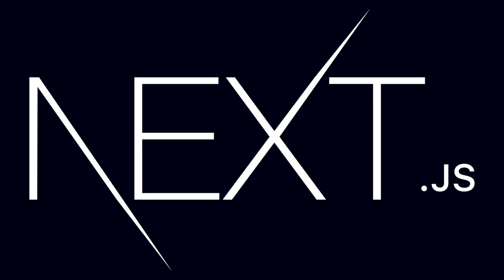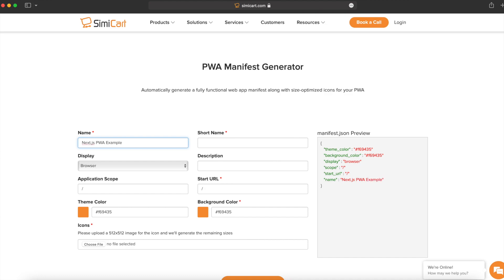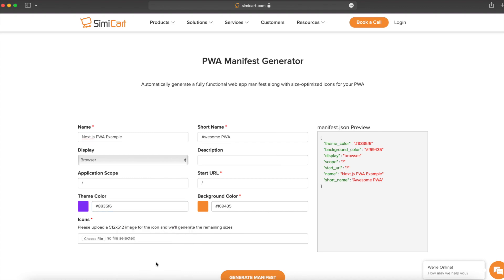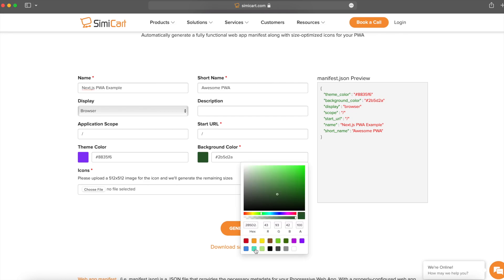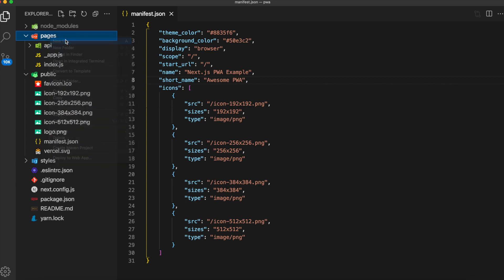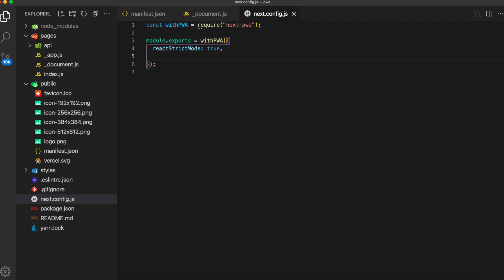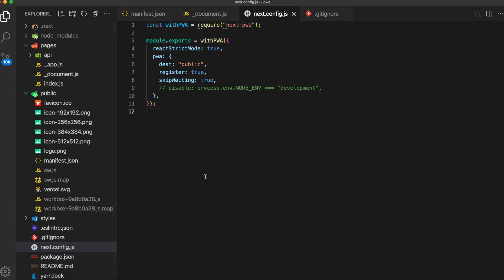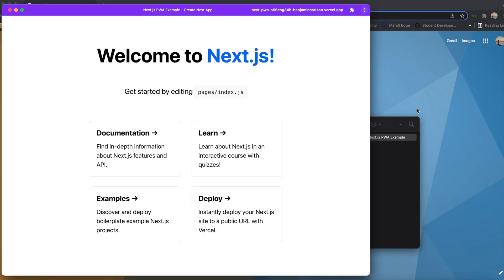Progressive Web App in Next.js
Learn how to turn a Next.js website into a Progressive Web App (PWA) within minutes using the next-pwa package.

coffeeclass.io
☕ Want to learn to code for free? for programming tutorials and snippets. Sharpen your skills with coffeeclass.io Learn! Read the article version of my YouTube videos!